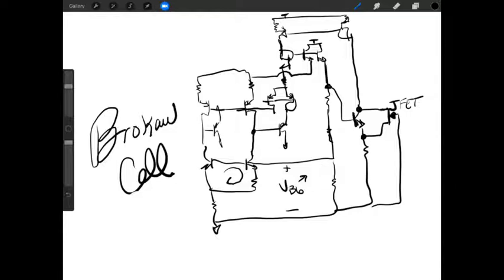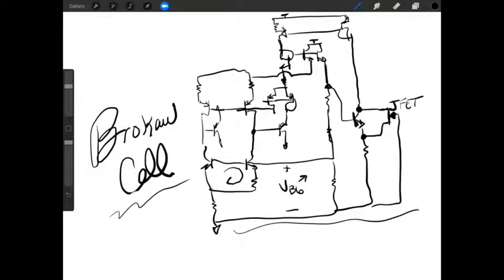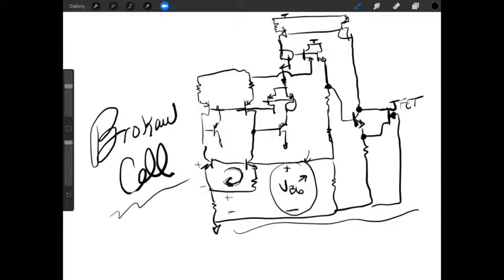IC Bandgap Reference Design, Including Noise Analysis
Ray Barnett has over 30 years of Industry IC Design Experience and has over a dozen unique Bandgap Voltage Reference designs in products in the market.

Ray is currently a Principal IC Designer Engineer at Qorvo. He has held past roles as both Senior Member of the Technical Staff and  Distinguished Member of the Technical Staff at Texas Instruments.

This video is just over 2 hours worth of analysis, insight and knowledge on the design of bandgap reference circuits. For those specifically interested in the noise analysis, these details are about half way through the presentation.